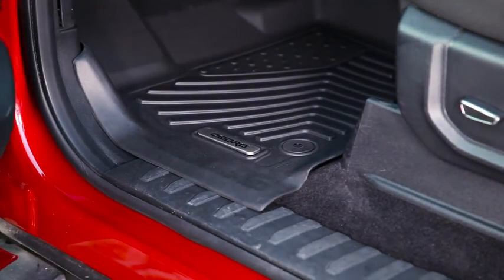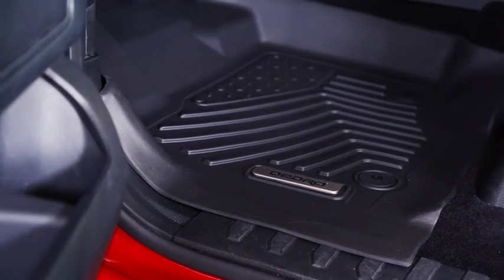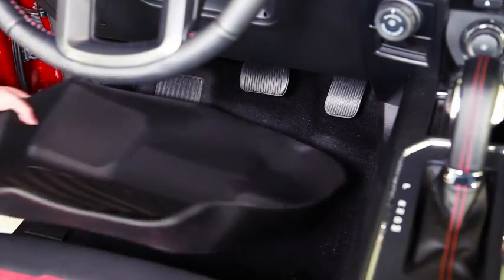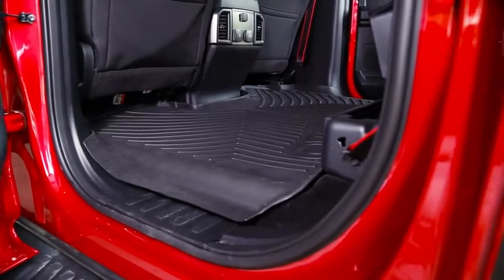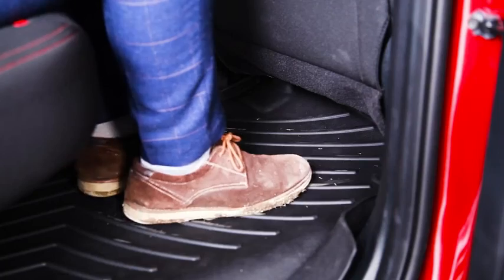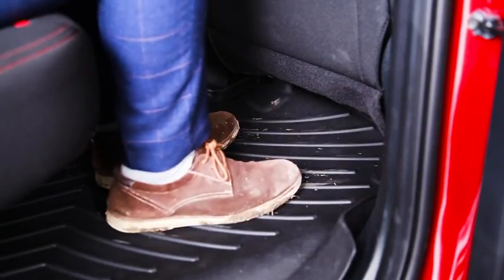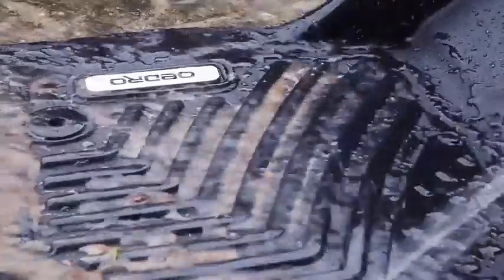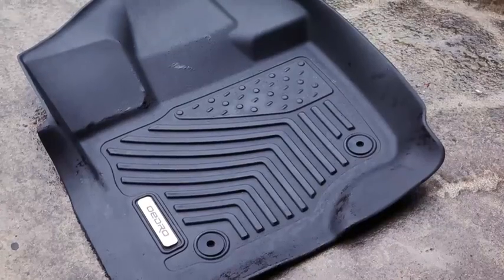OEDRO 2019-2022 Chevrolet Silverado 1500/Sierra1500 Double Cab with 1st Ben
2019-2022 Chevrolet Silverado 1500/Sierra1500 Double Cab with 1st Ben

OEDRO strive to make the best auto parts in the world, to exceed our customers’ expectations of quality and service.
Specifications

Style: 2-Row Floor Liner Set(1st & 2nd Row)
Compatibility: Fits for 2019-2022 Chevrolet Silverado 1500/GMC Sierra1500
Cab Style: Double Cab
Seat Type: Bench Seating
NO Rear Underseat Storage Box
What's in the Box?
2x Front Mats (Driver & Passenger side)
1x One Piece Rear Liner